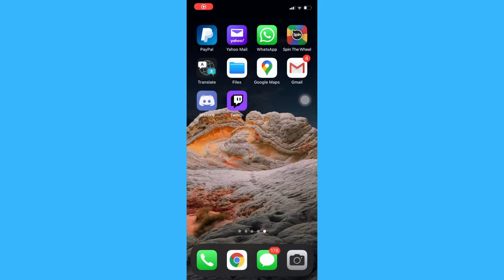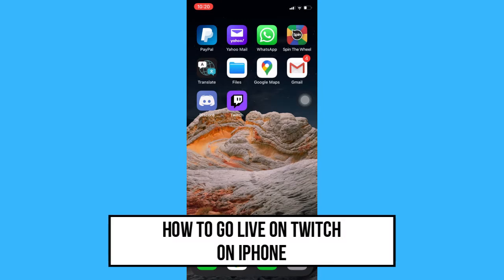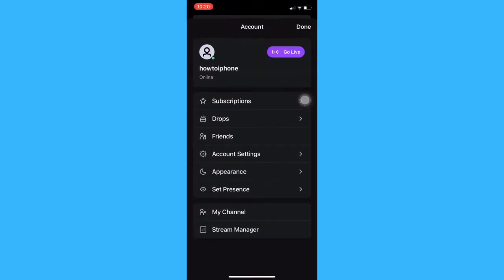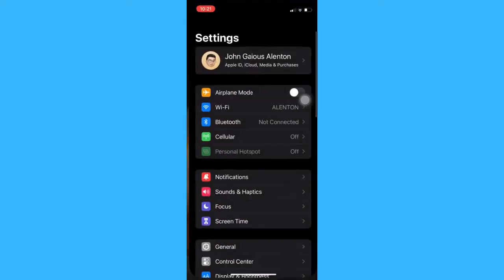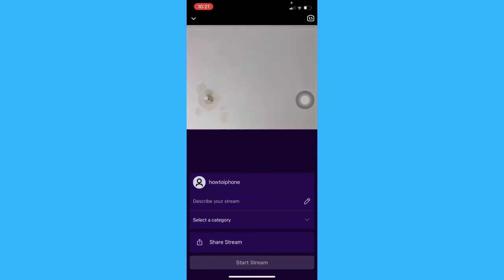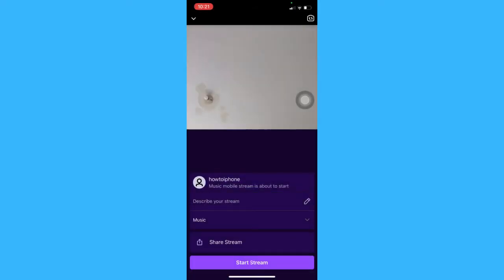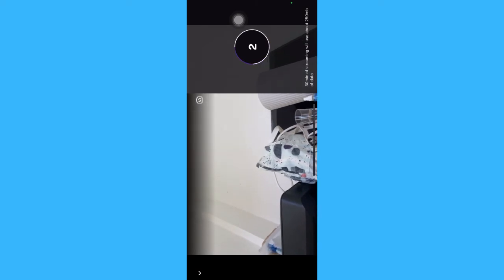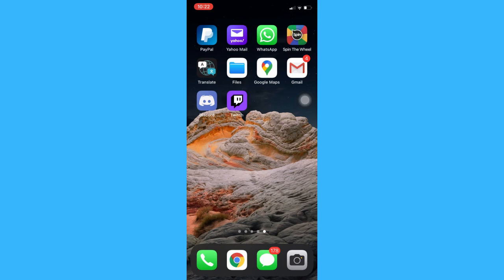How To Go Live On Twitch On iPhone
Learn How To Go Live On Twitch On iPhone

In this video I will show you how to go live on twitch on iphone